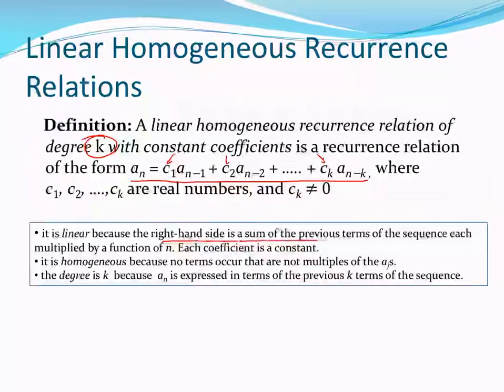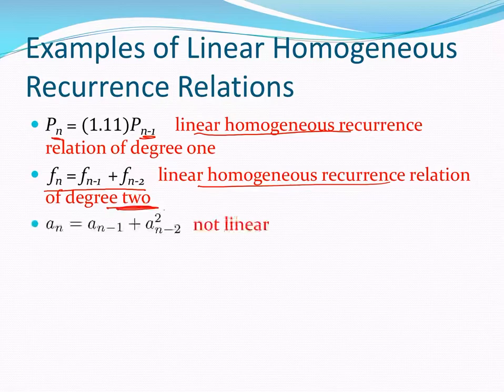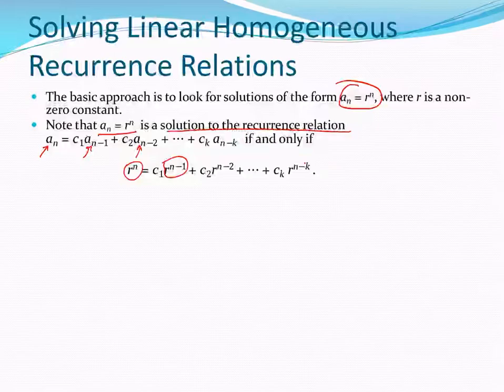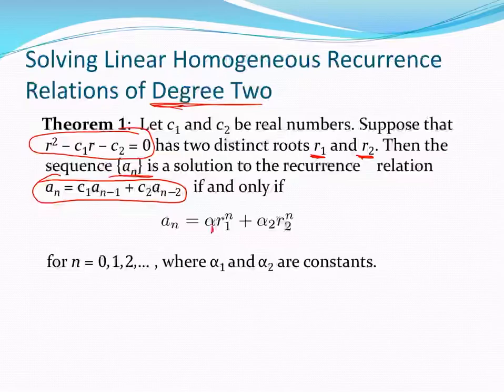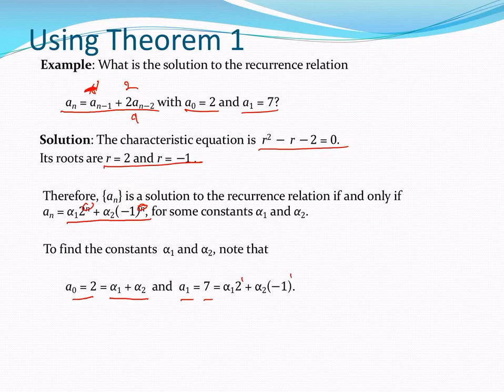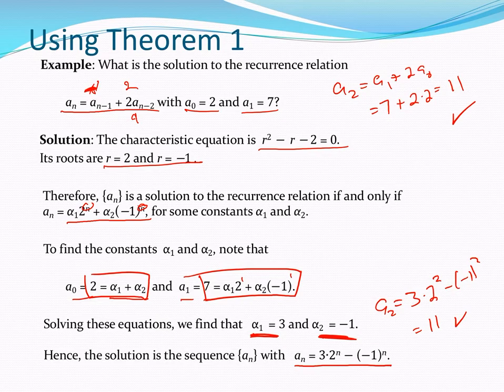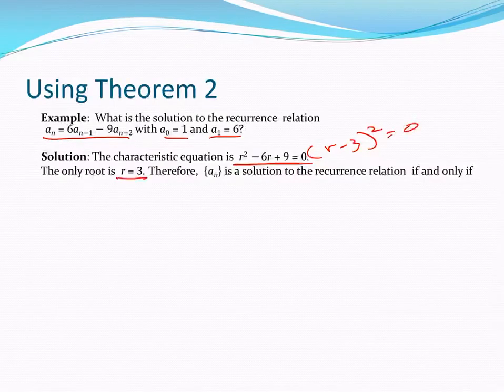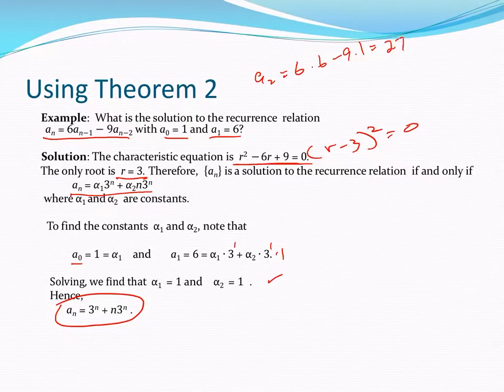Rosen 8.2 - 1